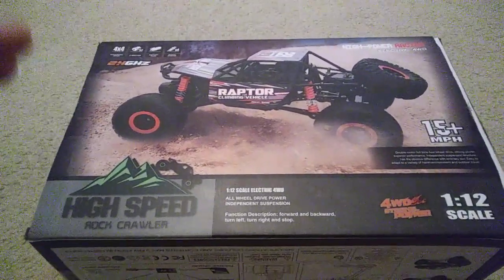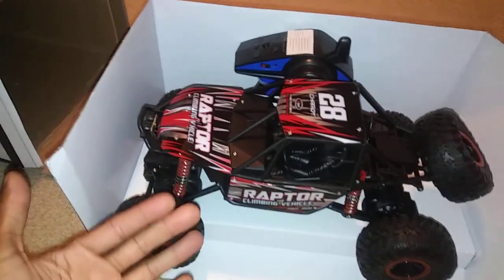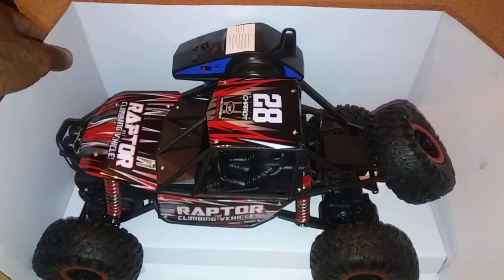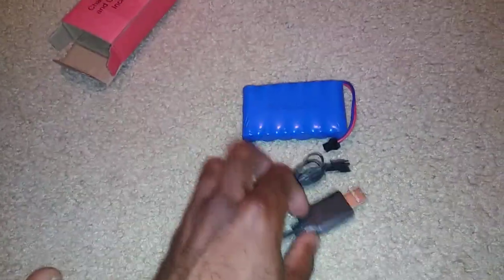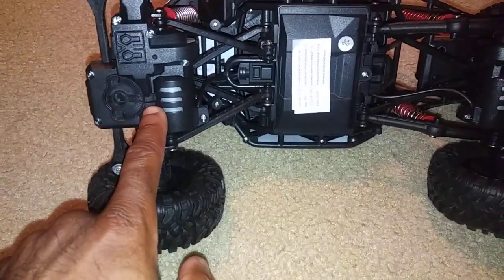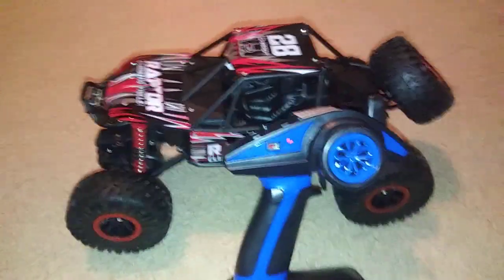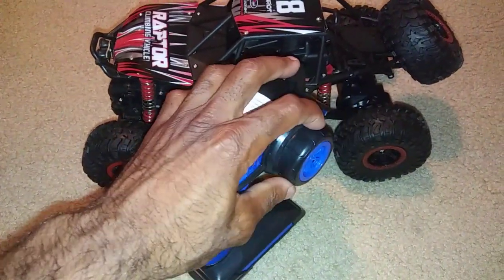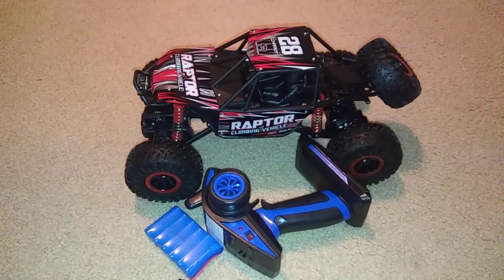Theefun 1:12 4WD High Speed RC Crawler Unboxing